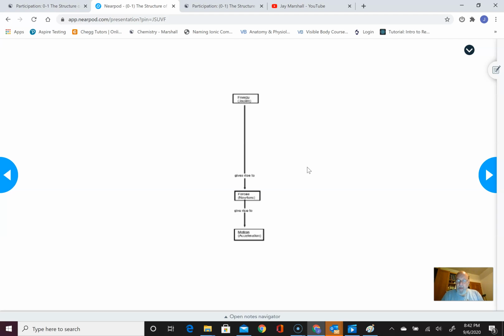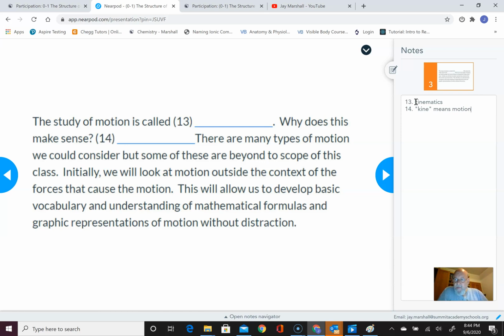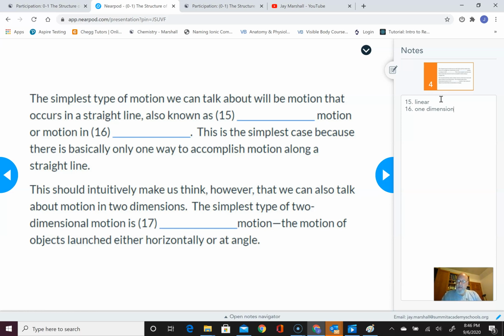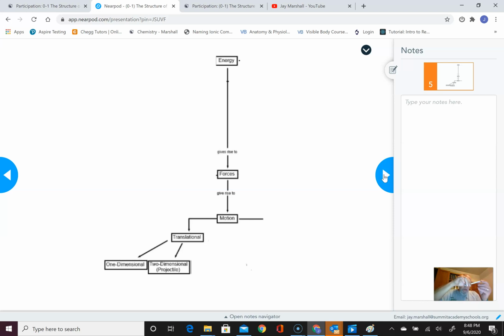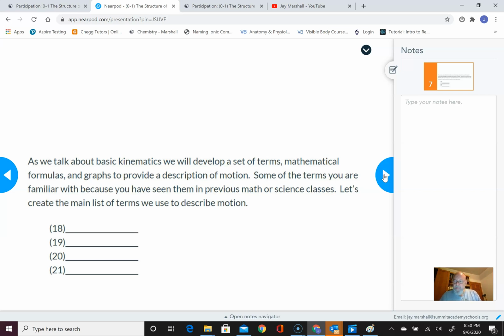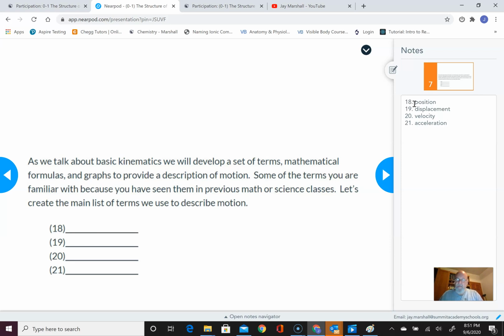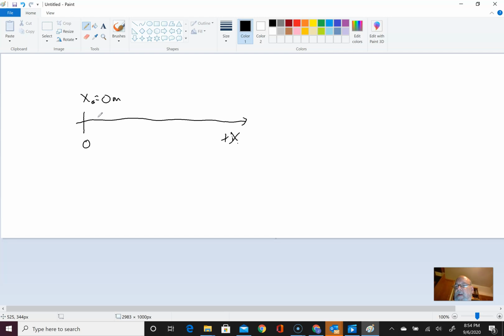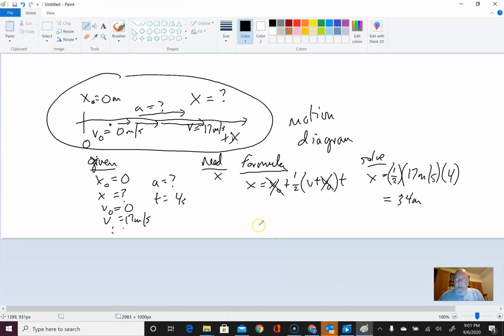Physics 0 1 The Structure of Physics part 2 video 1